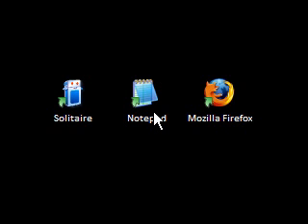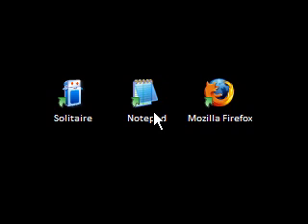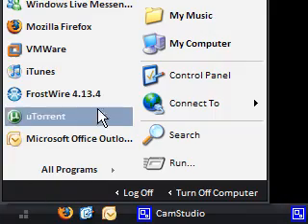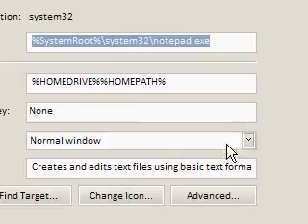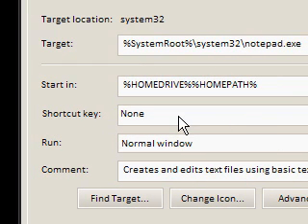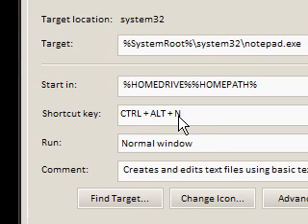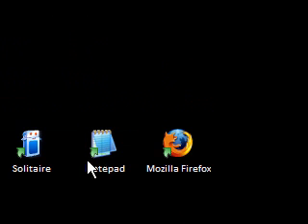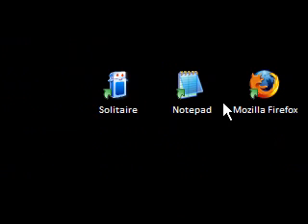Launch Apps Fast Without Software Or Mouse Clicks - Hotkeys